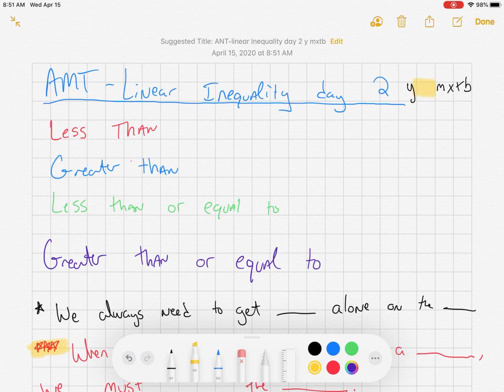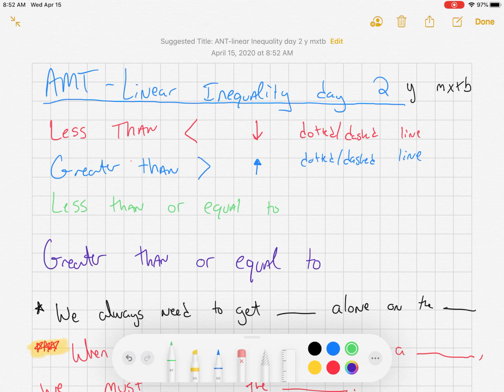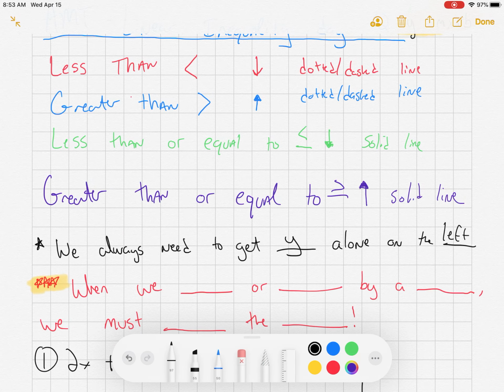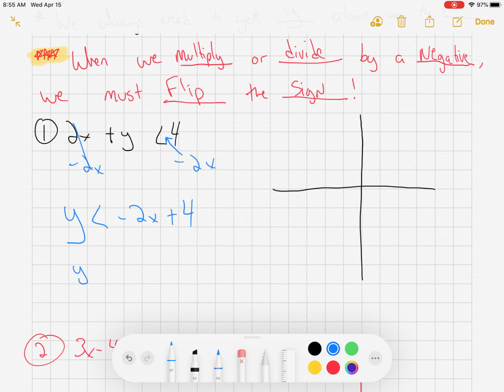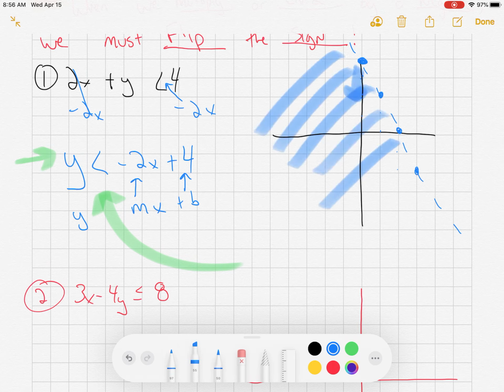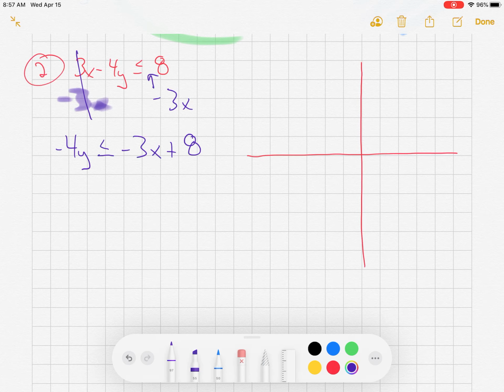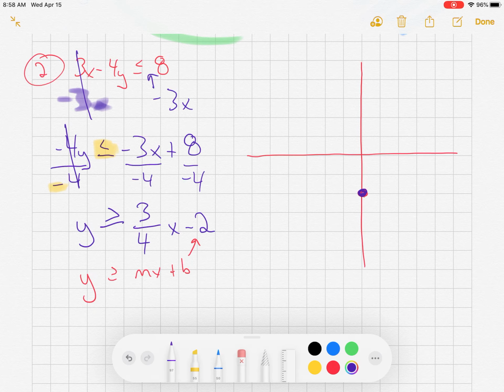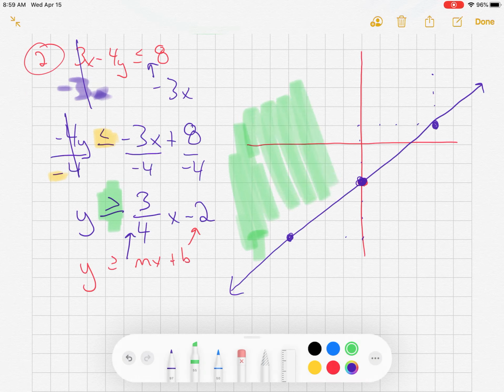AMT linear inequalities day 2